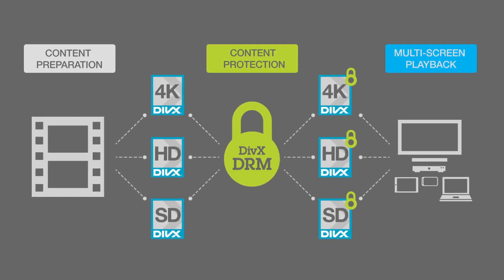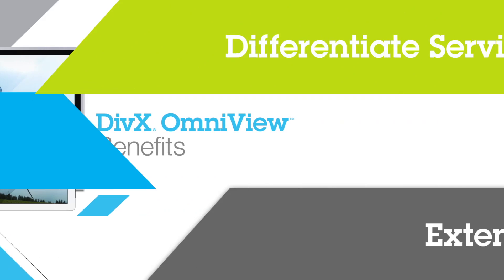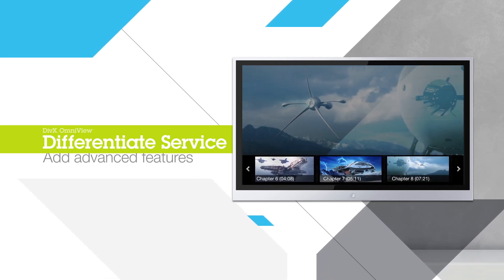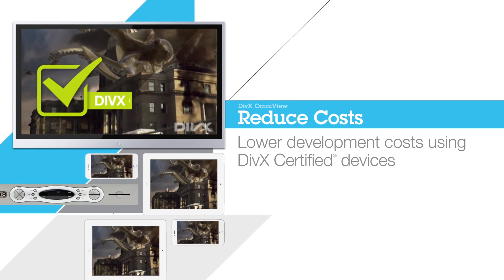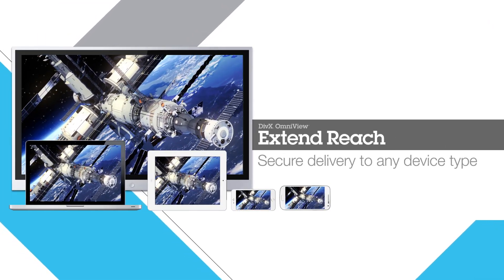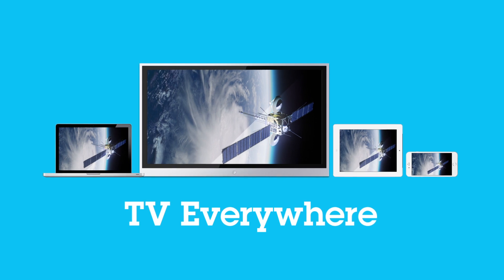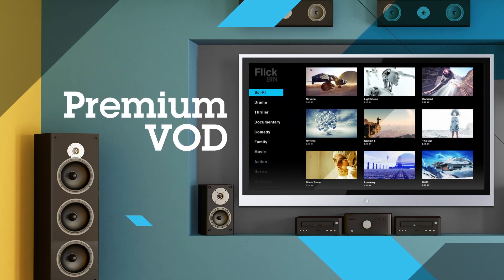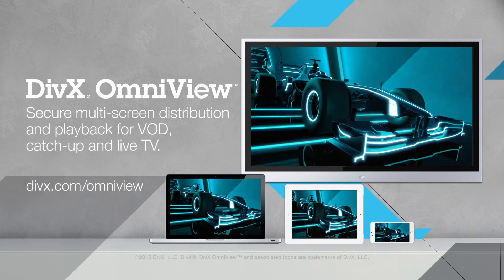DivX OmniView for secure multi-screen distribution and playback.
DivX® OmniView™ enables Pay TV Operators, Broadcasters, Channels, and OTT Services and Platforms to create, securely distribute and play over-the-top video across a wide array of screens including mobile and smart TVs.